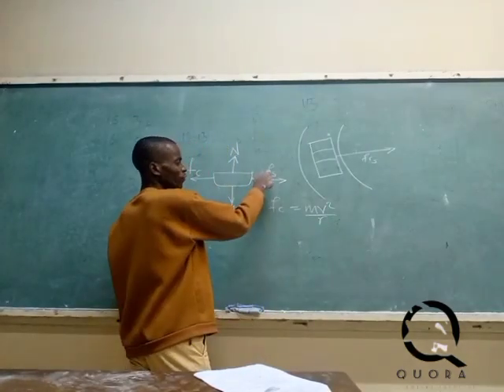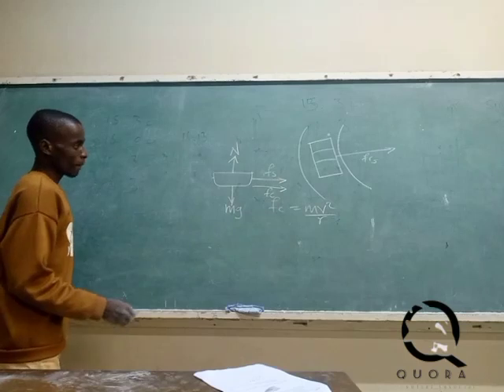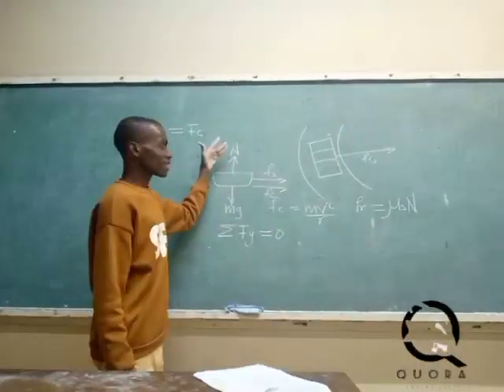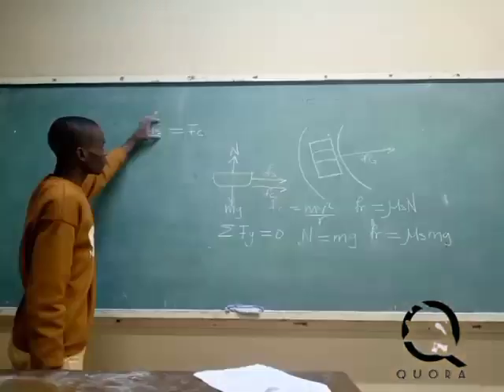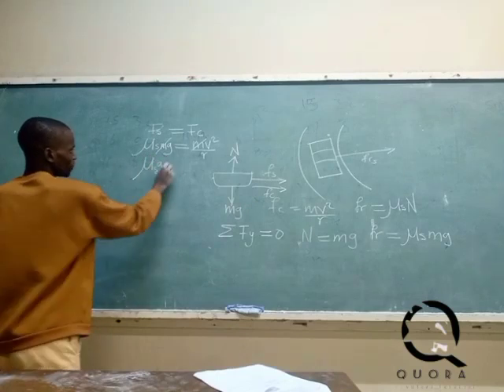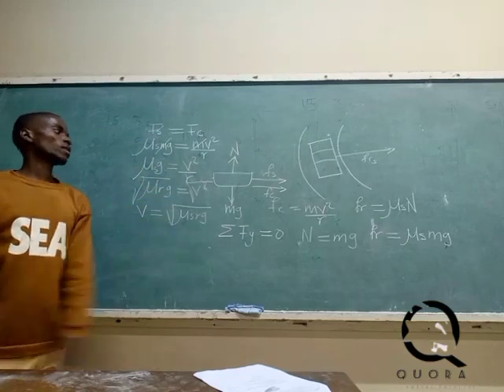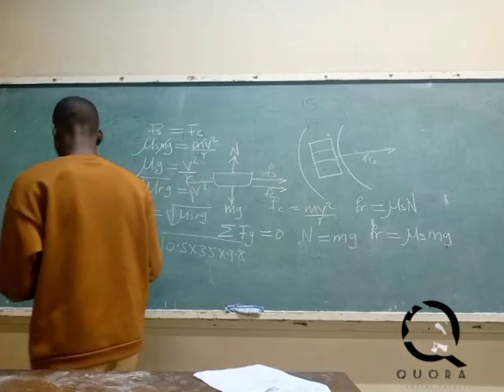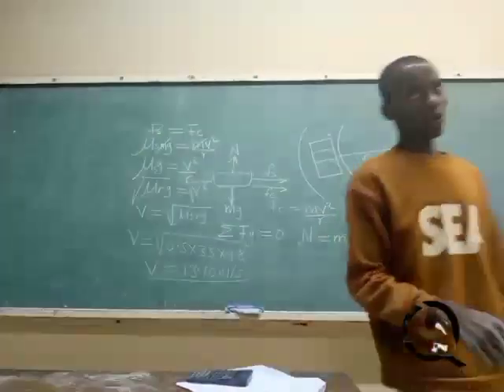Circula motion | centripetal force and static friction | finding maximum velocity